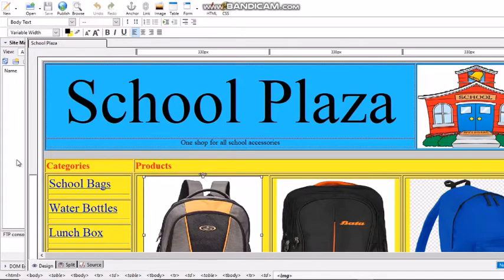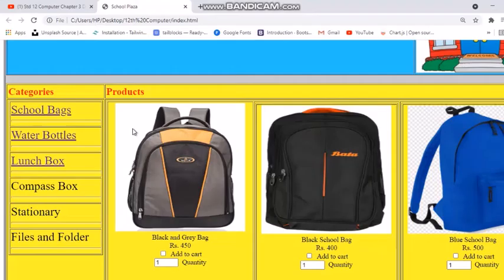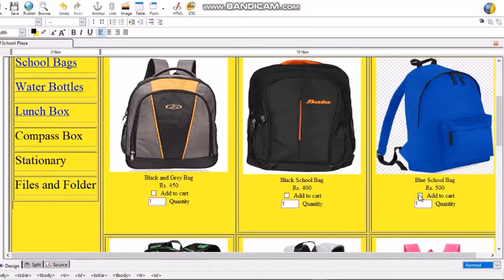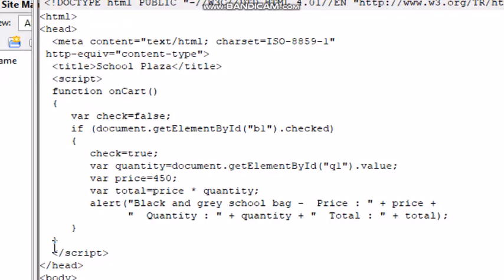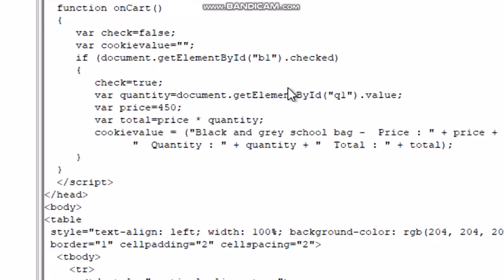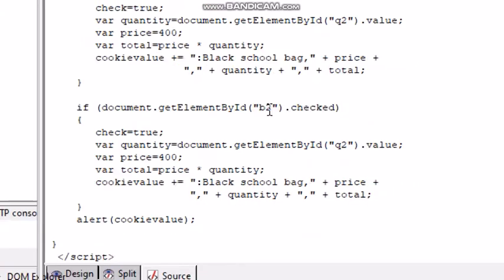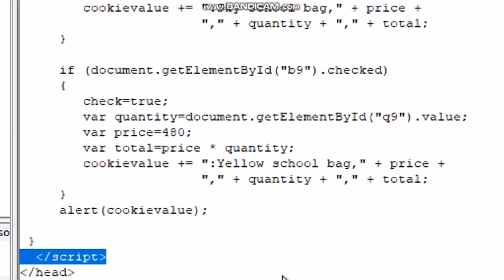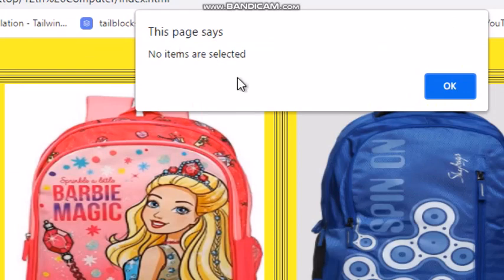School Plaza - An E-commerce Website - Chapter 3 | Class 12 Computer | GSEB | Part3| By Parul Vaidya